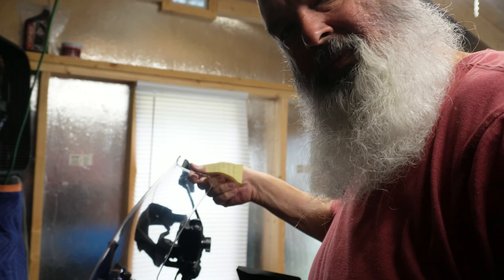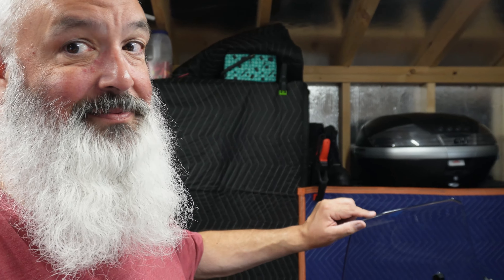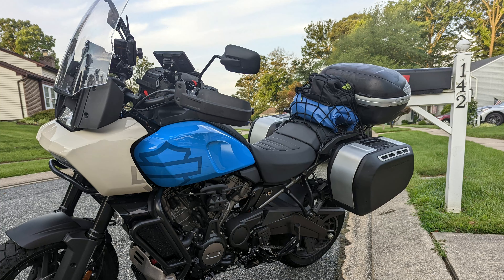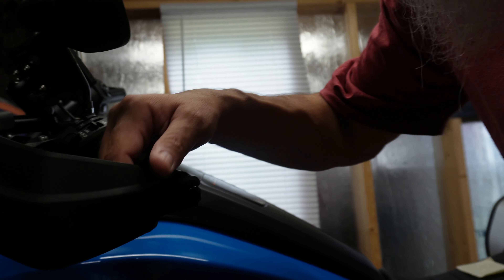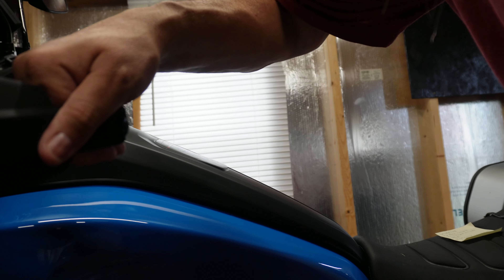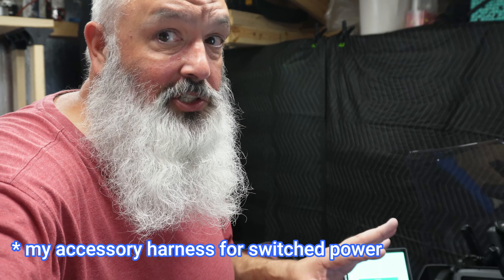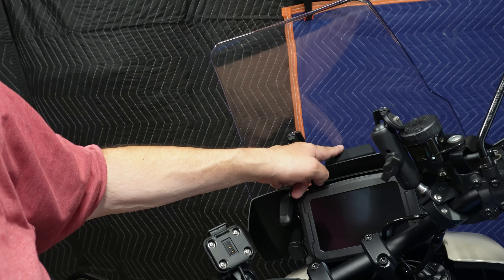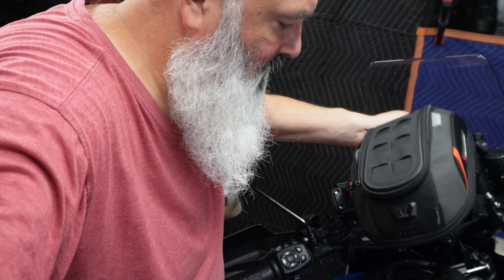Touring Impressions on Pan America VAMM 2022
Took my 2022 Pan America for a 1400 road trip though lover Virginia to take on the back of the dragon. How did it do? How am I feeling about my first Harley Davidson?  How did my accessories hold up?